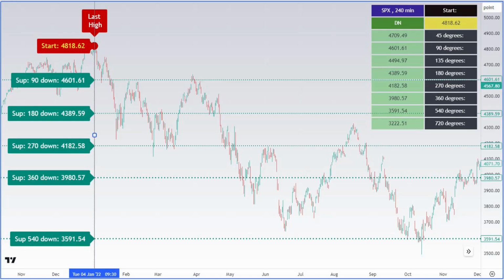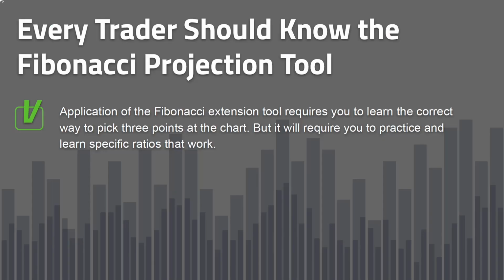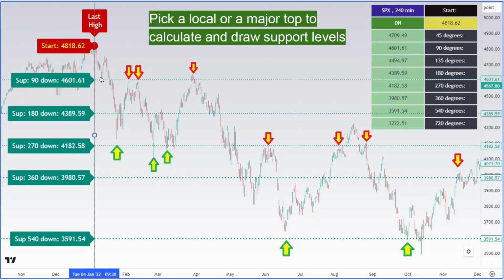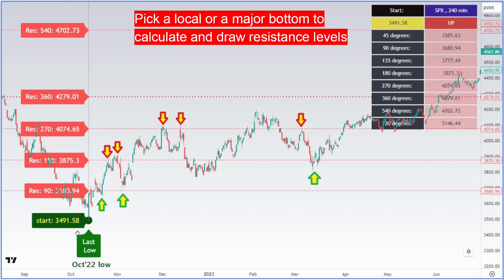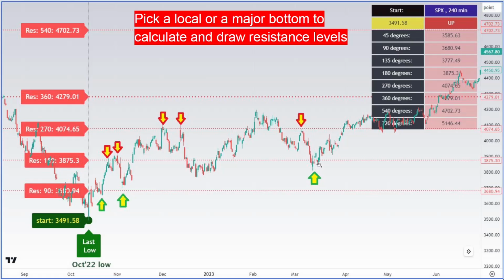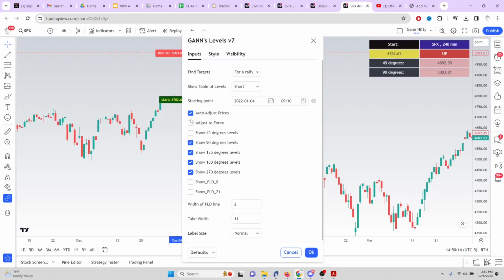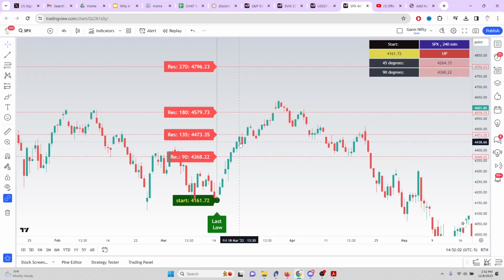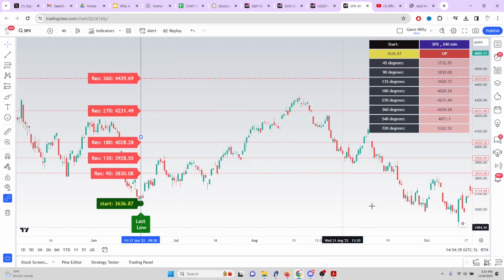Trading Gann Projections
I introduce my proprietary TradingView indicator that calculates levels of support and resistance based on formulas created by a legendary trader W.D.Gann.
In the video I use the indicator Gann's levels

You can read more about Gann's projections in two blog posts:

Predicting Major Turning Points in Gold and S&P Months in Advance with W.D. Gann’s Tools: